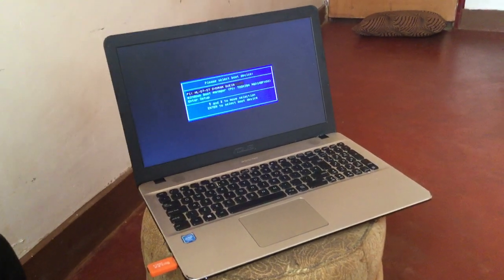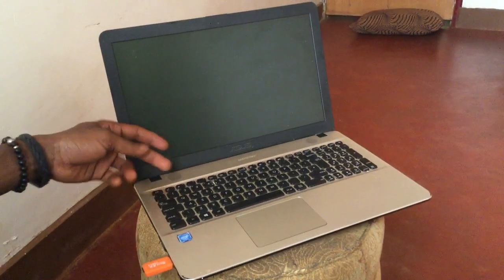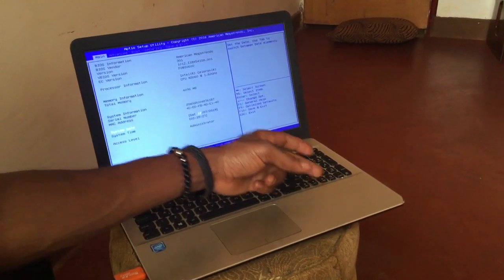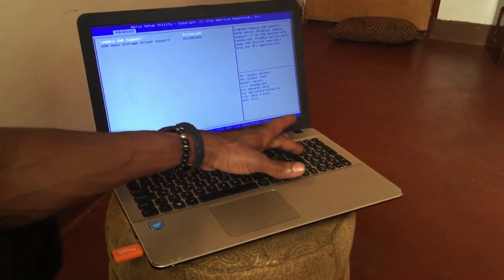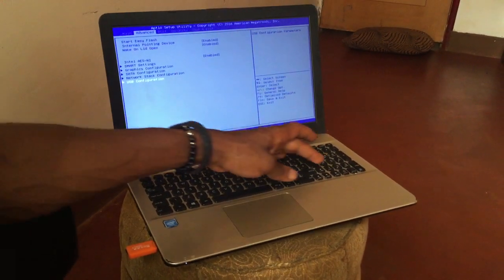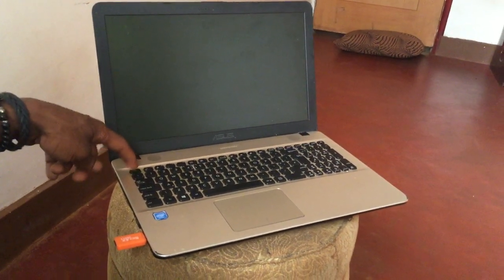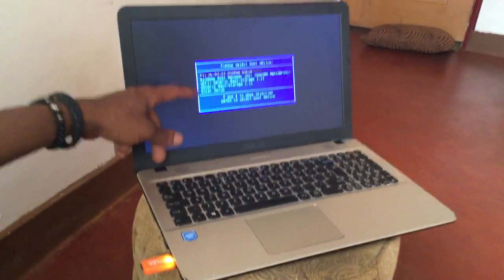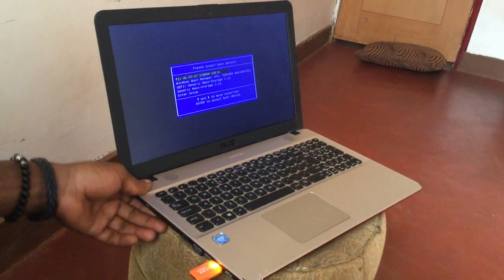How Enable USB Boot Options Asus Lapots 100% Works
How Enable USB Boot Options Asus Lapots100% Works

How to Enable Usb Boot Options On Asus
How do I get my Asus Laptop to boot from USB?
To boot this drive after many hours of trying, sadly only because of a bug:

    1.Reset your bios to default settings!
    2. Leave Secureboot ON.
    3. Turn Fastboot OFF.
    4. Save settings with F10.
    5. Hold F12 while booting to get to the boot menu, and select your USB.
    6. It should boot!

How do I fix my USB ports on my Asus laptop not working?
Why did my USB ports suddenly stop working?
How do you fix a dead USB port?
How do I fix a USB port in Windows 7?

Related Search👇👇👇👇👇
bootable usb not detected in bios asus
how to add usb boot option in bios asus
asus boot from usb windows 10
asus cannot boot from usb uefi
asus laptop boot menu key
how to format asus laptop using usb
asus vivobook 15 won t boot from usb

Asus To: Setting The System Boot Priority in Bios